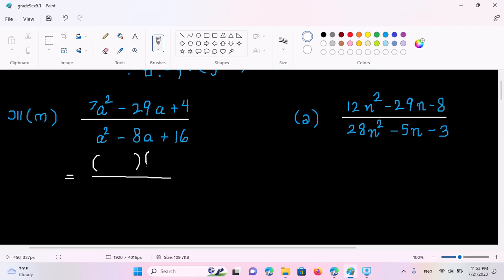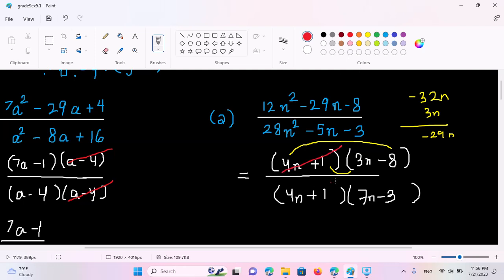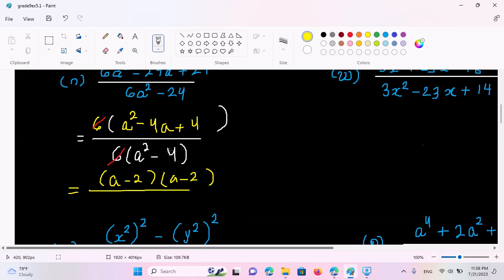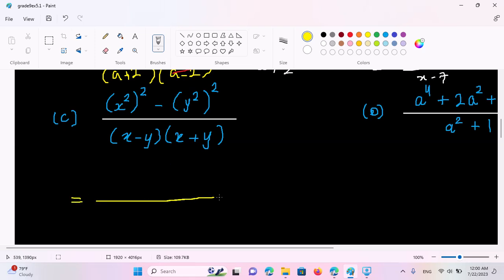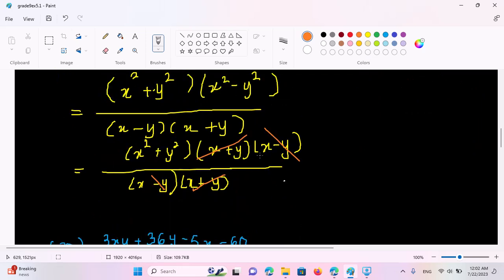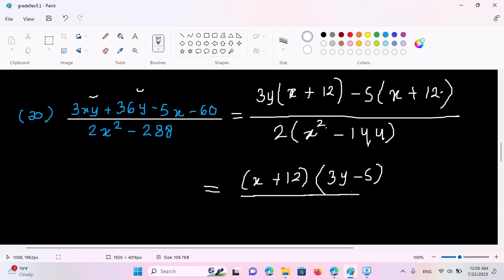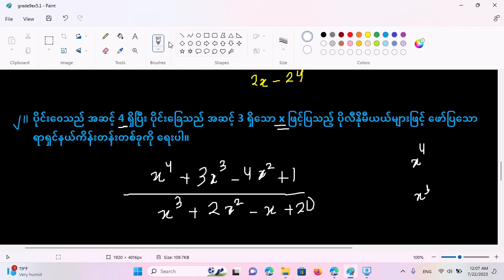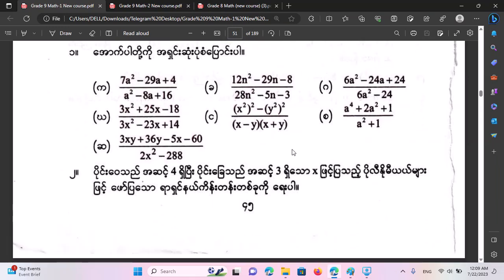Grade 9 Mathematics 1 Chapter- 5 Exercise (5.1 ) Part (1) | Yinn Academy